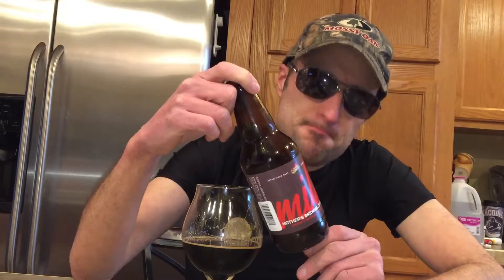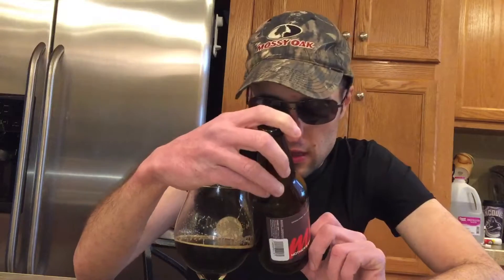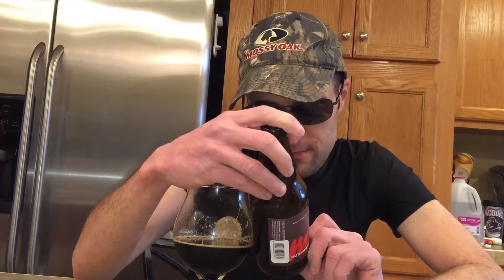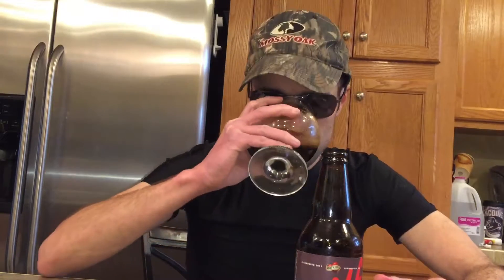Milf by mother brewing company